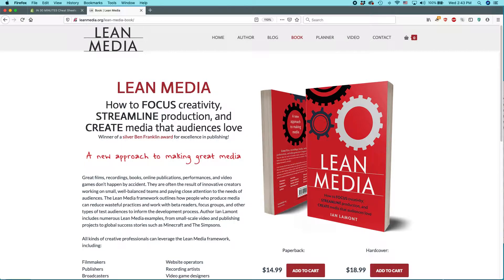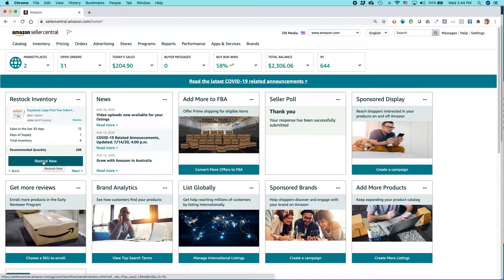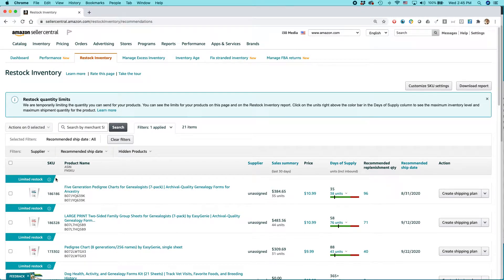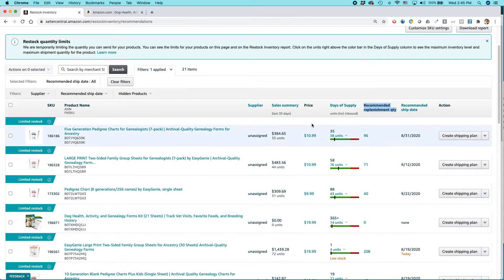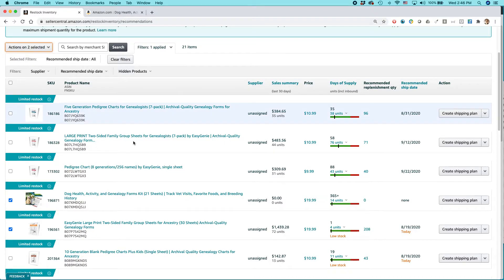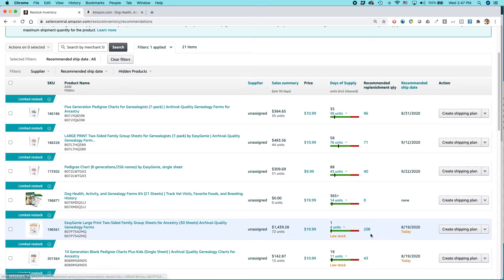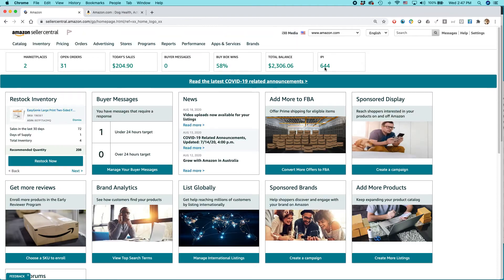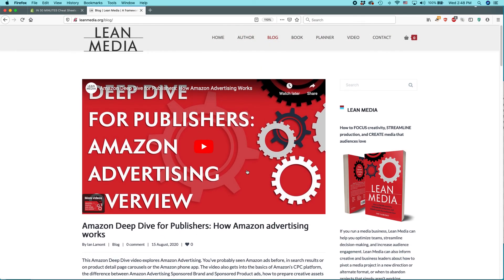How to use the Amazon FBA restock inventory tool in Amazon Seller Central (2020)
How to use the restock inventory tool in Amazon Seller Central for Amazon FBA sellers. About 6 minutes long. Narrator Ian Lamont is the founder of i30 Media Corp., publisher of IN 30 MINUTES guides and LEAN MEDIA.

MORE RESOURCES